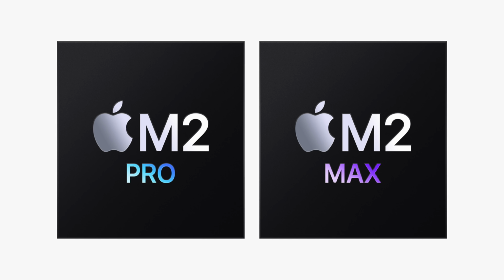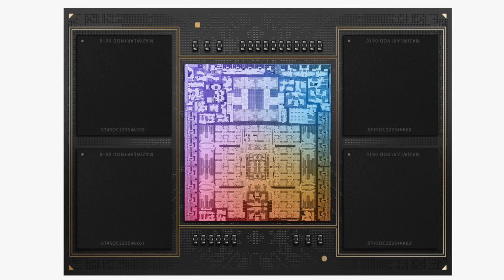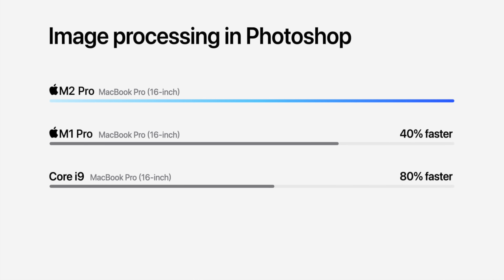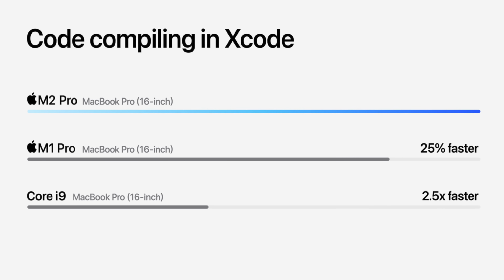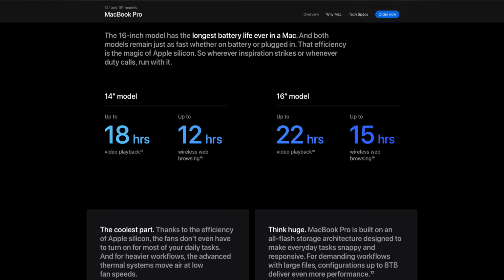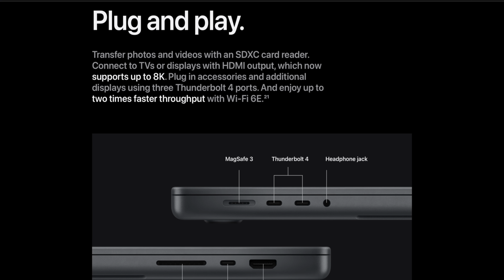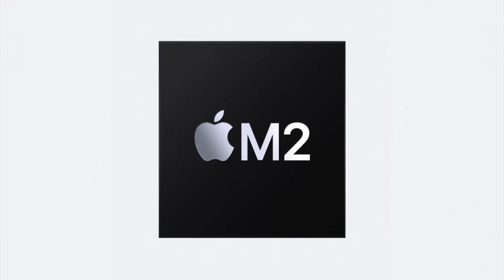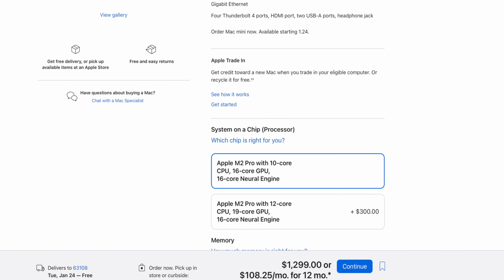THIS is a big deal... M2 Pro and M2 Max Macs are here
Wow! We uhhh. got some new Macs and Apple Silicon chips all of a sudden! The M2 Pro and M2 Max chips bring more cores and more performance to our favorite Macs! With a brand new M2 Pro 14 inch MacBook Pro and M2 Max 16 inch MacBook Pro, and even the new M2 Pro Mac mini, there's a lot to dive into with this suspiciously Apple Event-y announcement. Apple January Event was kinda fire?